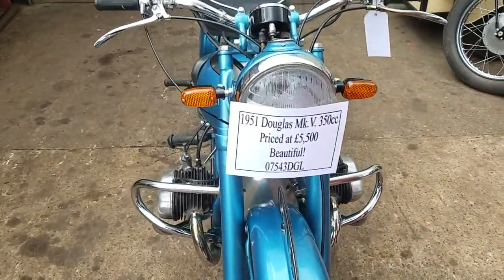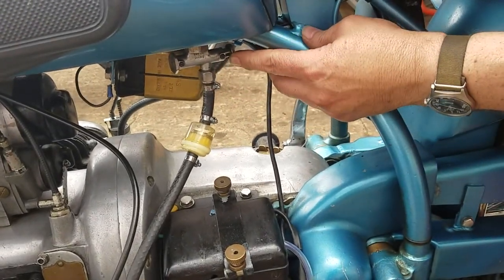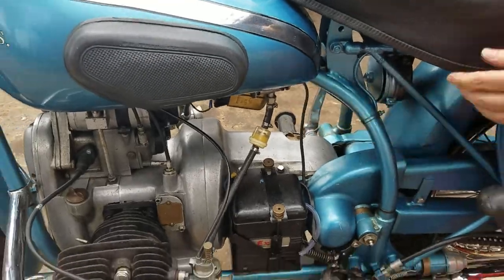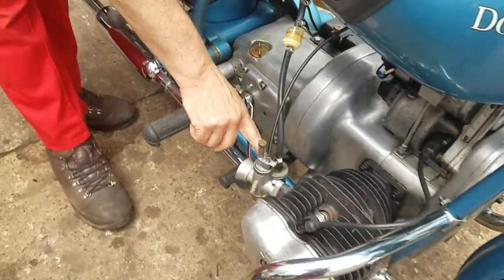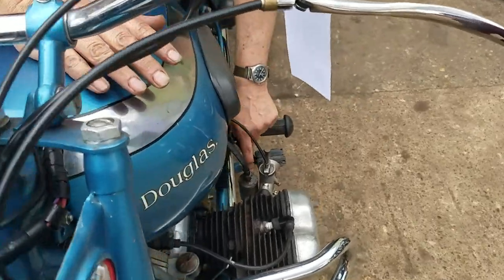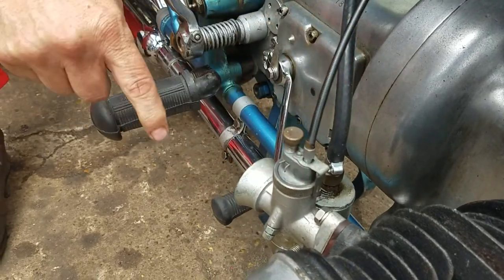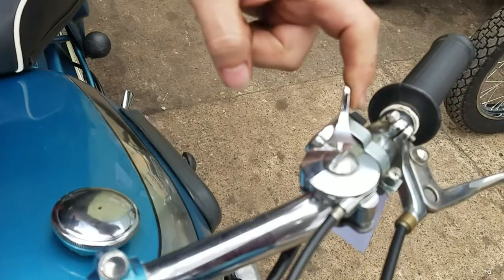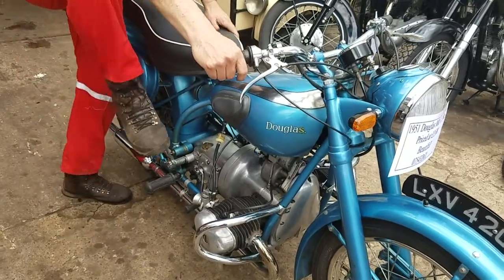1951 Douglas MK V 350cc at Andy Tiernans